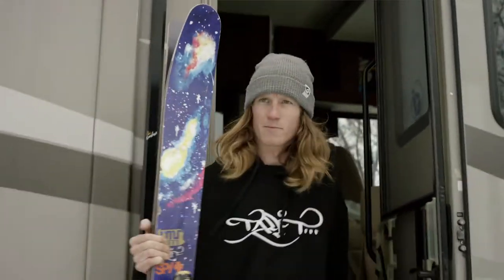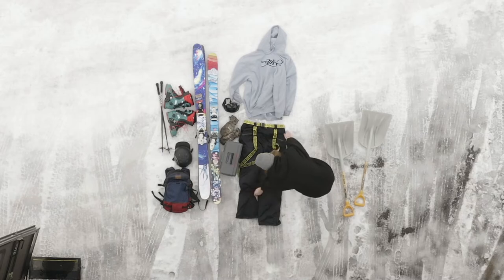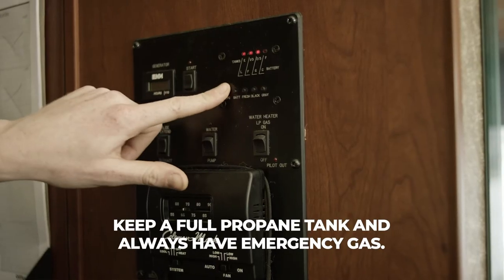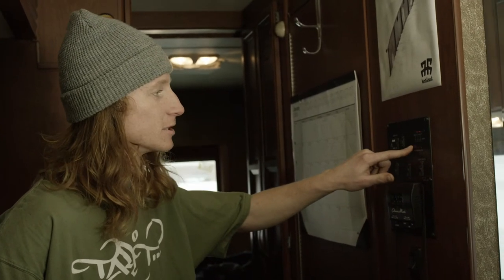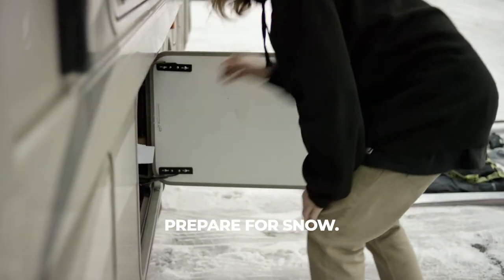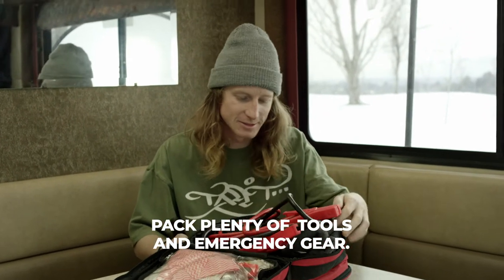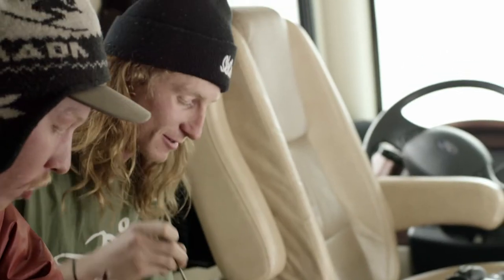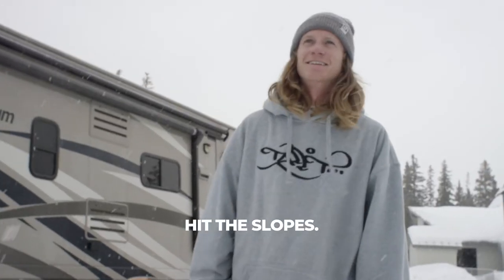How to Prep Your RV for a Ski Trip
Ryan Barrick shows us how he packs and preps for his RV adventures in the snow.

Ryan travels in a 2013 Thor Motor Coach Ace 27.1 Class A Motorcoach.

Follow us across our social channels for more stories from real RVers, tips from the road and tasty RV camping recipes: